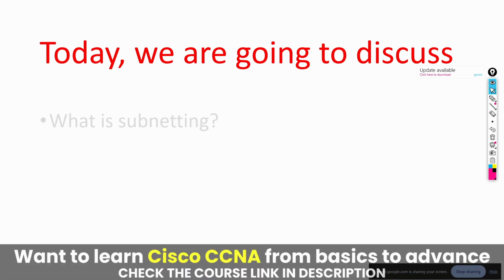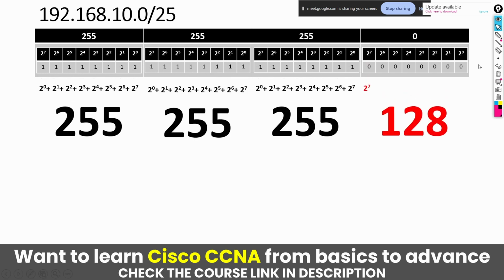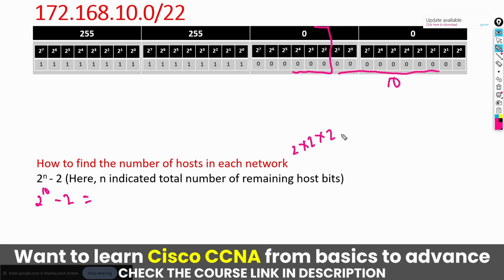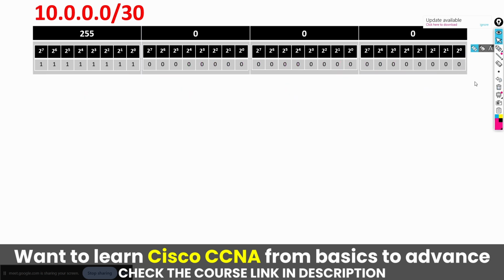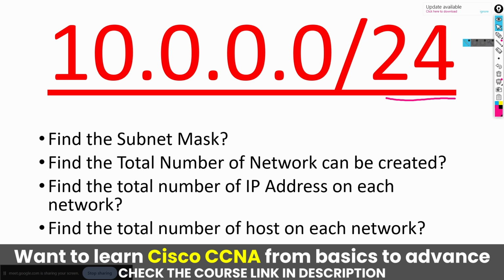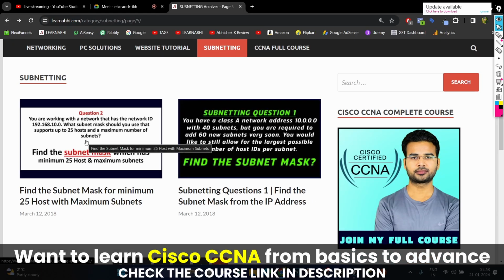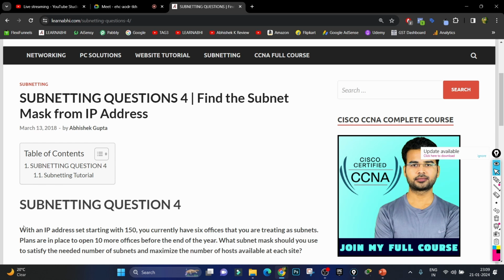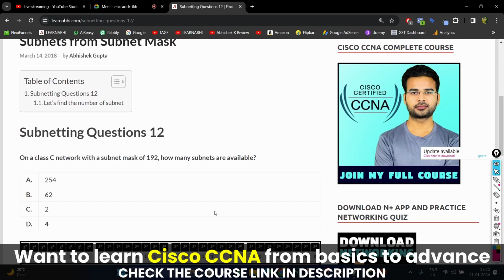SUBNETTING | This one video will teach you everything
Learn how to do Subnetting in a computer network